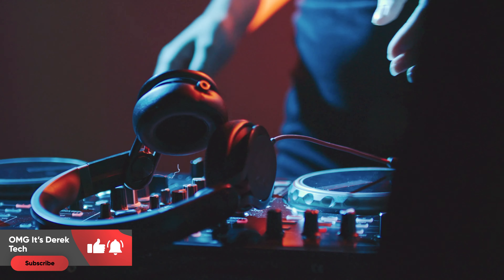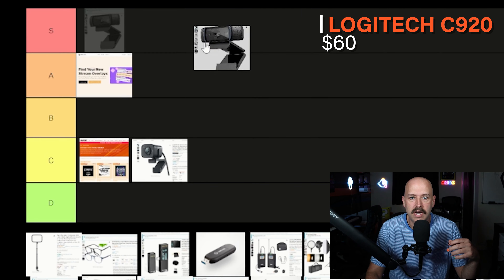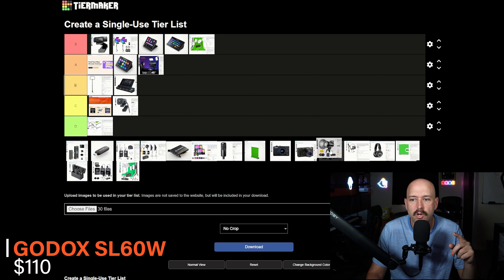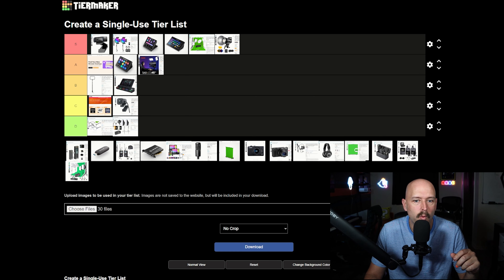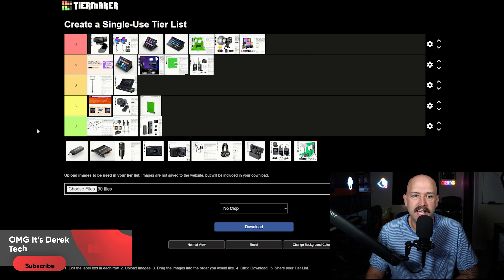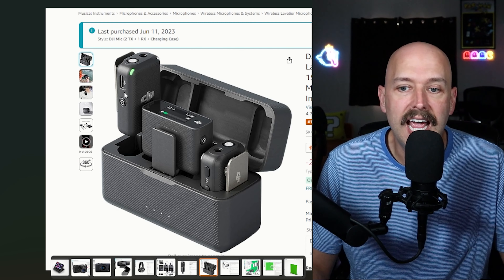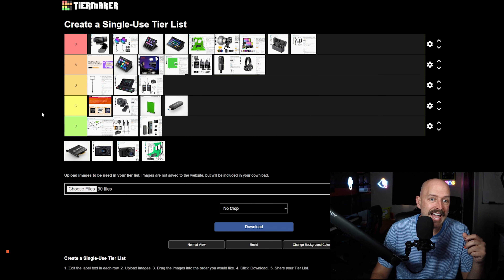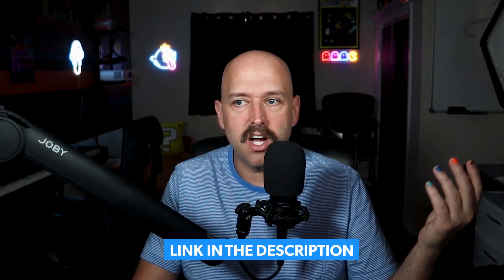The Ultimate Streaming Gear Tier List: What's Actually Worth Buying?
Wanna buy something you saw in the video? Here are the links hoe.

Logitech Stream Cam
Logitech C920x
Elgato Key Light
Neewer 660 Pro RGB Lights
Blue Light Glasses
Beacn Mix Create
Stream Deck +
Stream Deck XL
Stream Deck MK.2
Godox Key Light
Godox SL60W
Green Screen Kit
Neewer LED Light Kit - No longer made...thank god.
Melpo LED Flood Light
Elgato Green Screen
Elgato Green Screen XL
Fudesy Green Screen XL
Rimo Lav Mic
Comica CMV-WM100+
Comica BoomX-D2
Comica BoomX-D2 Pro
DJI Lav Mic
FiFine T669
Audio Technica AT2020
Audio Technica AT2035
Audio Technica ATH-M50xBT2
Cam Link 4k
Cam Link 4k60 Pro Mk.2
Canon M200
Sony ZV-1

In this video, we are going to take a look at some of the best and worst equipment that I have used over the years in my Youtube and streaming career but more specifically for streaming, and rank them on our tier list from D to S.

Thought it would be something fun to do on the channel as well as maybe give you some ideas of some good gear out there that I've used over the years or gear that you should stay away from.

If you have anything of your own recommendations or disagree with something I say, let me know!